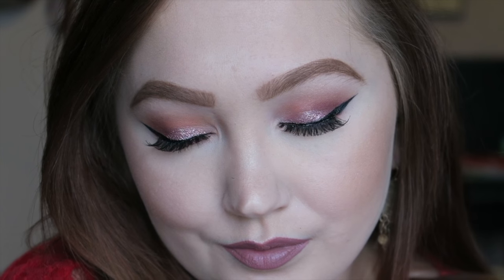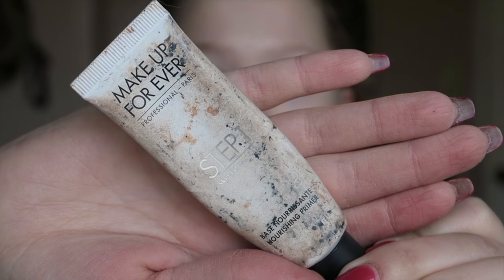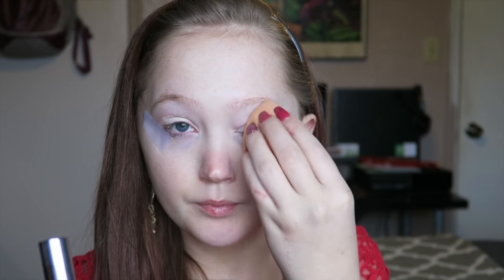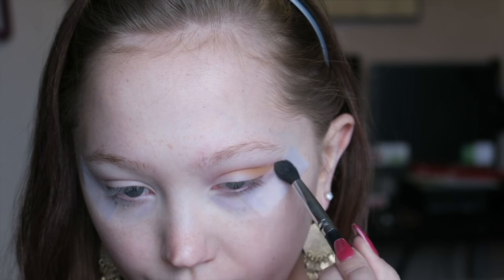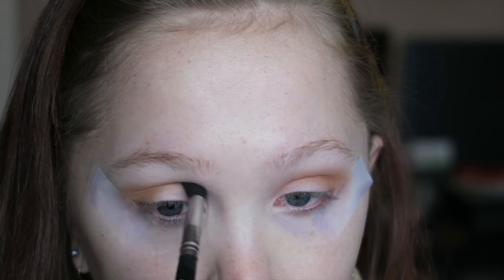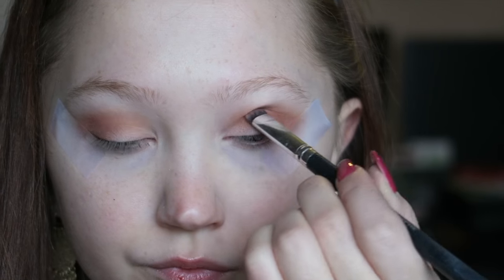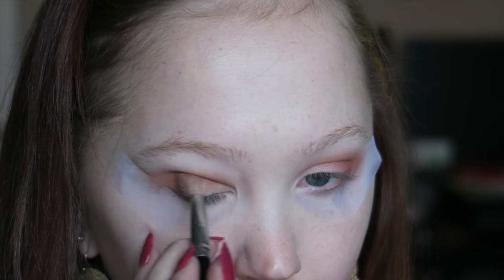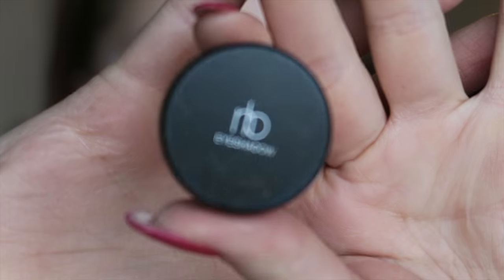Valentine's Day Sparkle Tutorial I LarisMarie Makeup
Hello hello! This is a very girlie, pink, sparkly look, perfect for Valentine’s Day. I hope you enjoy this video! Xoxo

Here are all the products in the order mentioned:

Makeup Forever – Step One Nourishing Prime
Mac – Fix + Spray
Urban Decay – Naked Skin Weightless Concealer
Kat Von D – Shade and Light Contour Palette
Makeup Geek – Chickadee Eyeshadow
Morphe –E22 Blending Brush
Makeup Geek – Mango Tango Eyeshadow
Crown – Goat-Haired Blending Brush
Morphe – Dense Crease Brush (from their Vegan Collection)
Makeup Geek – Poppy Eyeshadow
Makeup Geek – Bitten Eyeshadow
Morphe – M433 Crease Brush
NB – Sweet Pigment
Morphe – Flat Brush from their Vegan Collection)
NYX – Face and Body Glitter in Rose
Makeup Forever – Ultra HD Foundation Stick in 117 (Y225)
Morphe – M439 Kabuki Face Brush
NYX – Vinyl Liquid Liner (black)
Ardell – Demi Wispie Lashes (120)
Duo – Lash Adhesive Glue (black)
Makeup Forever – Ultra HD Concealer
Sigma - E35 Tapered Highlighter Brush
Milani – Prep, Set Go Transparent Face Powder
Morphe – Flat Definer Brush (from their Vegan Collection)
Ardell – Modster Coal Pencil (in black)
Morphe - M527 Bronzer Brush
Too Faced – Milk Chocolate Soule Bronzer
Morphe - M501 Highlight Brush
Becca – Champagne Pop Highlight
Morphe - M439 Contour Brush
Laura Mercier - Transluscent Loose Setting Powder
Milani – Baked Blush in Luminoso
Crown - Blush Brush
ABH – Brow Definer in Caramel
ABH – Clear Brow Gel
Dose of Colors - Liquid Lipstick in Stone